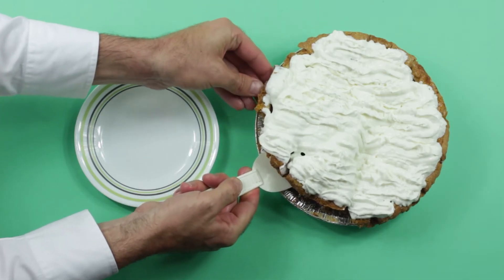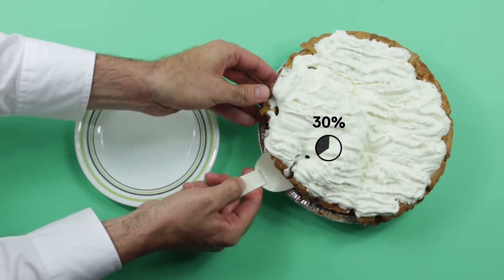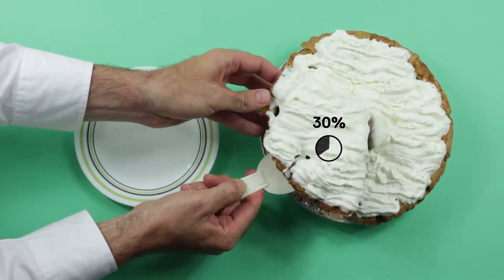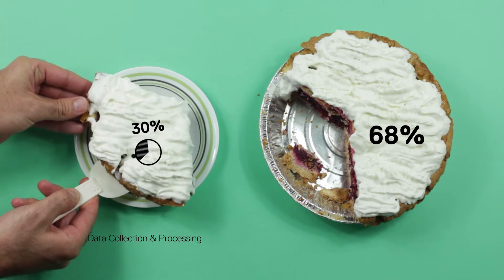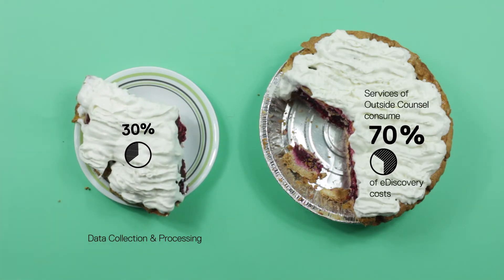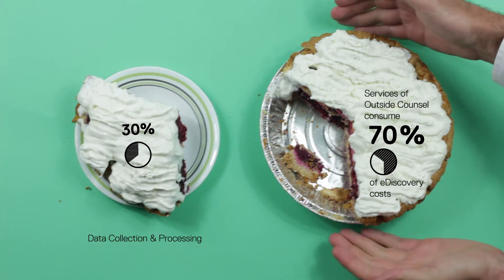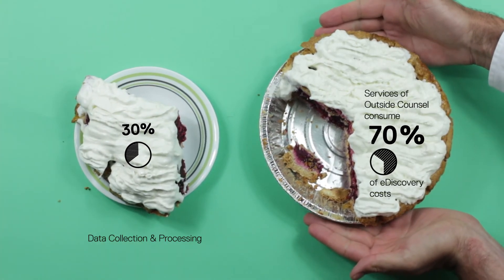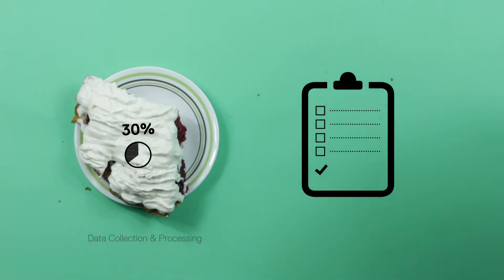Why Is There Variation in Cost in eDiscovery Projects?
The E-STET Academy looks at the variation in across different eDiscovery projects.